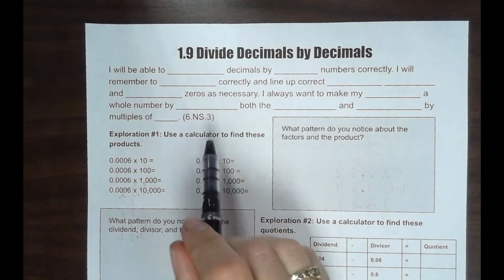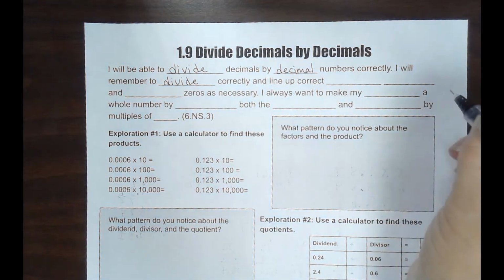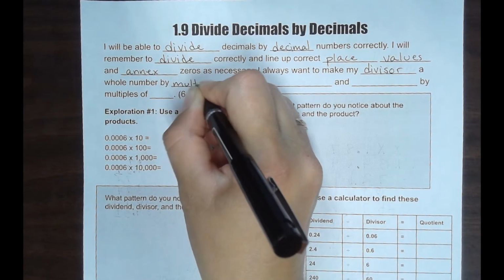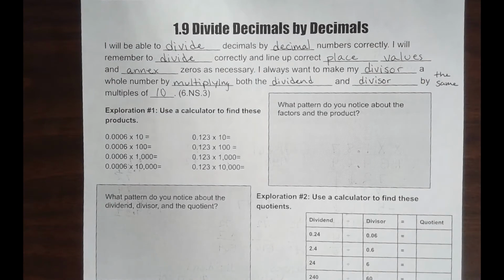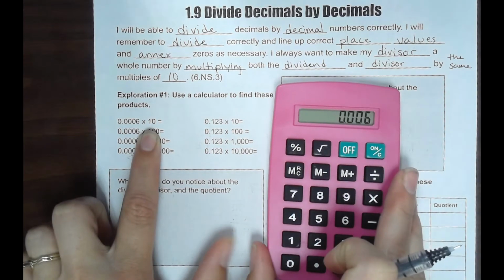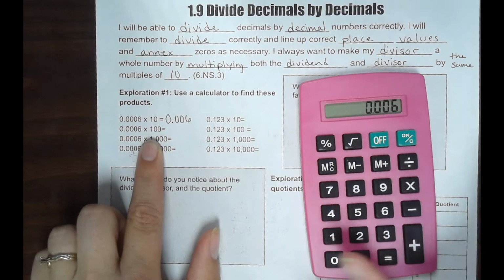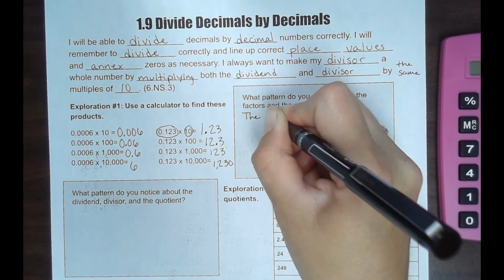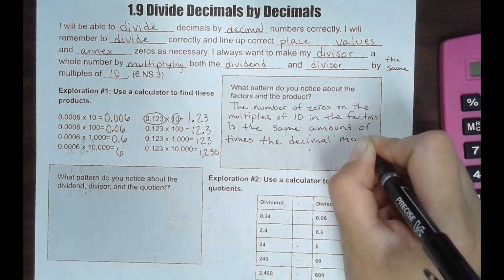1.9 Journal Divide Decimals by Decimals